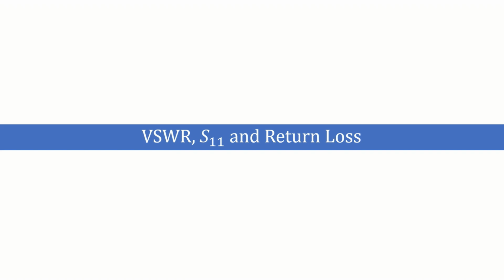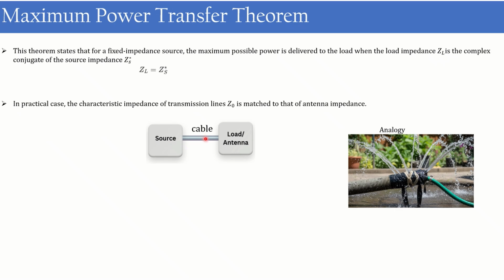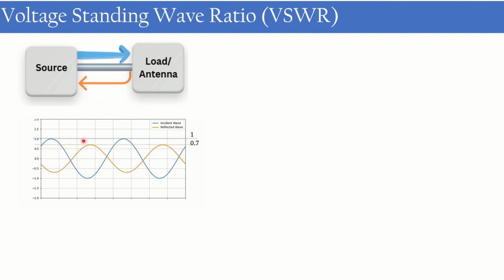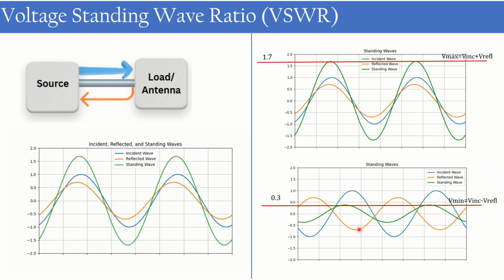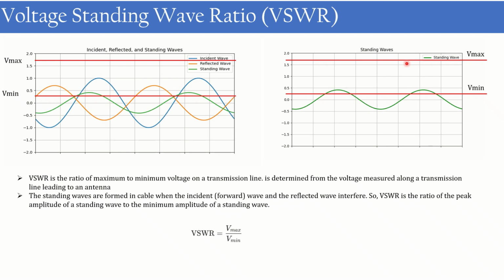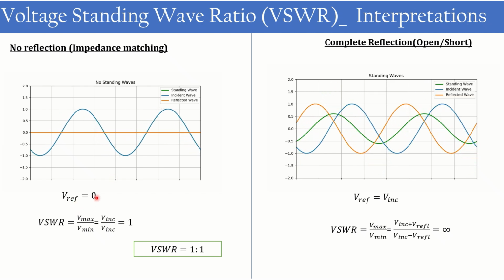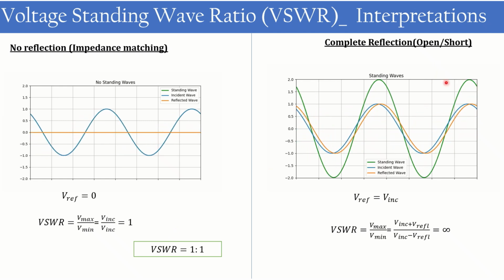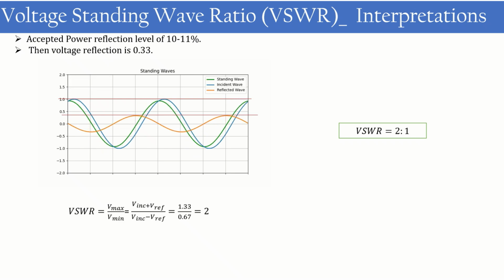VSWR Explained: Understanding Standing Waves, Reflection & Matching | Simple Antenna Tutorial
In this video, we break down VSWR (Voltage Standing Wave Ratio) in the simplest way possible.
If you are learning antennas, RF engineering, matching networks, coax cables, or S-parameters, this is a must-know concept.

You will learn:

✔ What VSWR means
✔ VSWR values and their meaning
✔ How impedance mismatch causes standing waves
✔ Good vs bad VSWR

This video is perfect for students, hobbyists, ham radio operators, and professionals who want a clear understanding of antenna performance.

00:00 – Introduction
00:20 – Maximum Power Transfer Theorem
02:15 – VSWR, S11 and Return Loss Intro
03:19 – VSWR Explanation
09:33 – Good, Acceptable & Bad VSWR Values